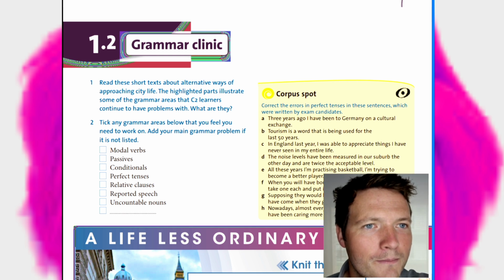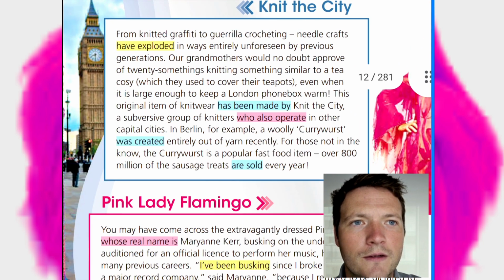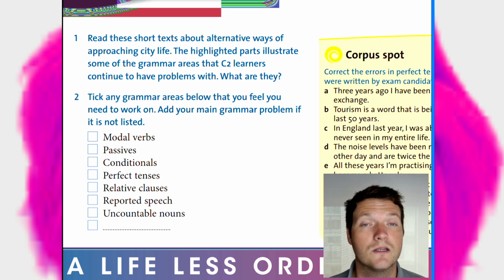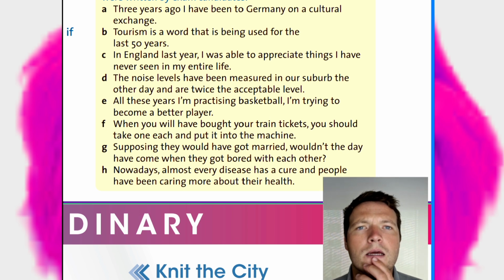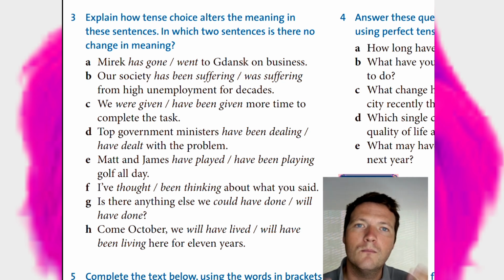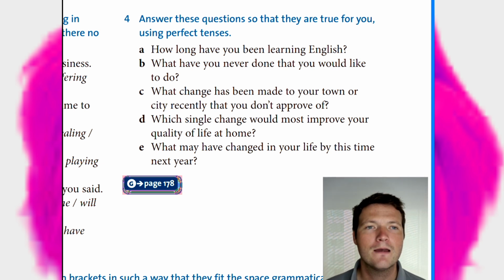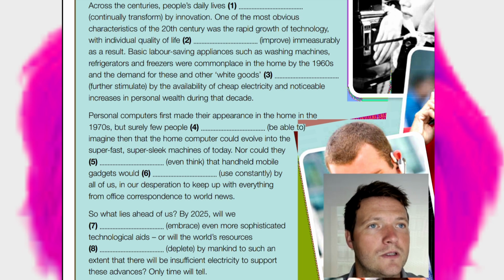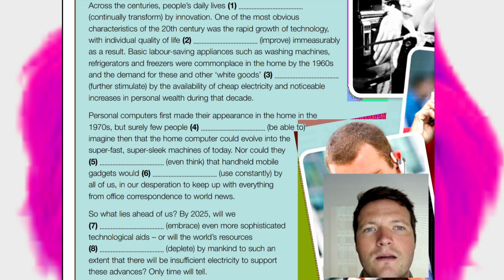Proficiency Grammar Exercises 🥺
Exercises on a number of essential C2 grammar structures taken from Objective Proficiency textbook by Cambridge University Press.
Let's take a look at some of the most common grammar related errors at proficiency level with these exercises.